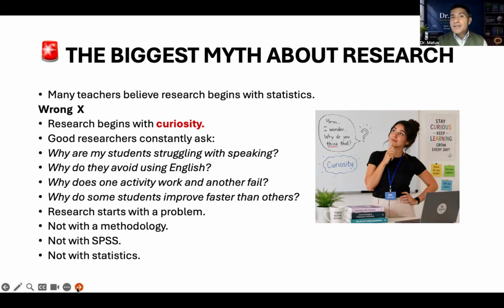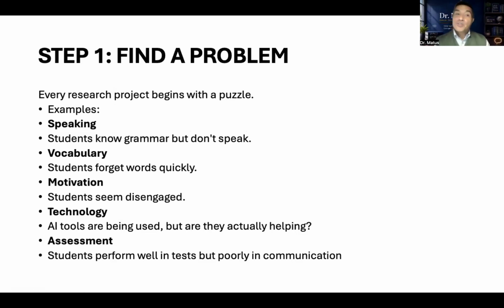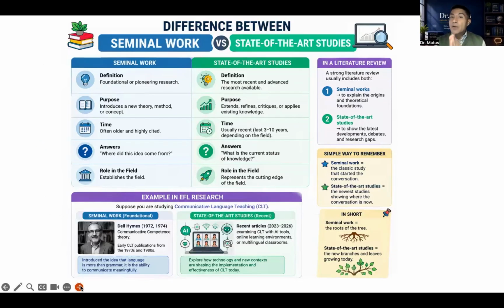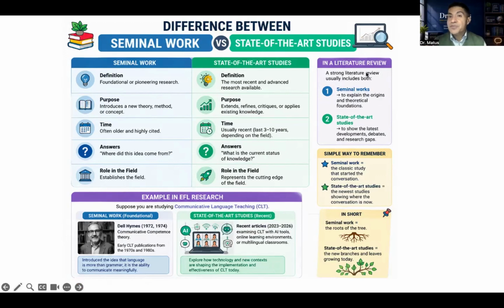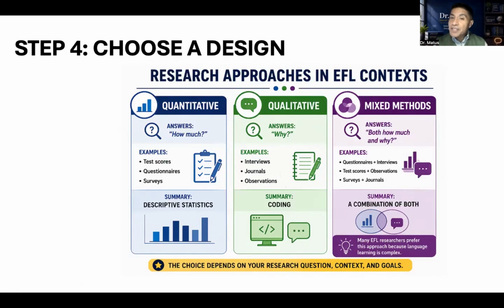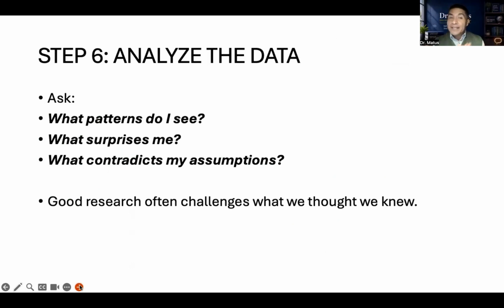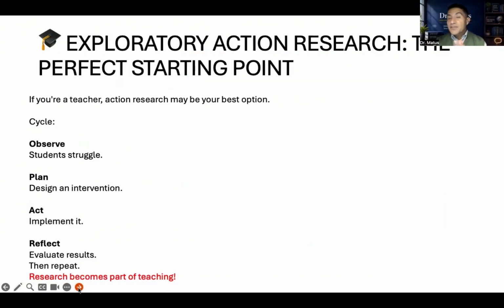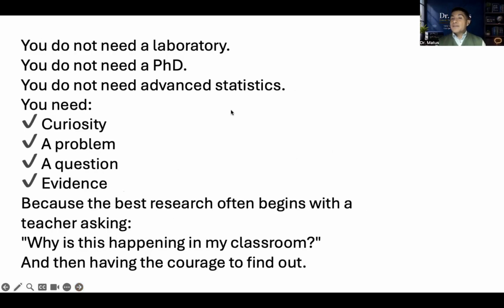VIDEO 17: How to Do Research in EFL Teaching & Leaning.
In this video, you will check the specific stages you should follow to mingle teaching and research. This ia a video that encourages to do research and discard some myths regading research in EFL. Enjoy!